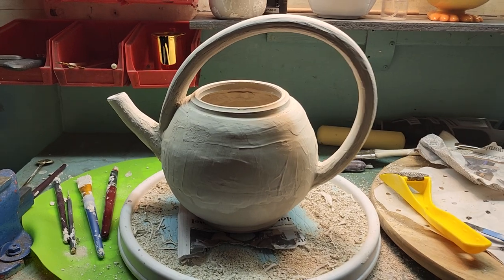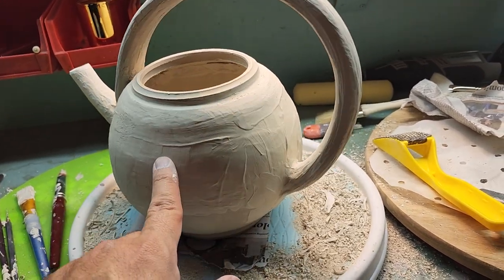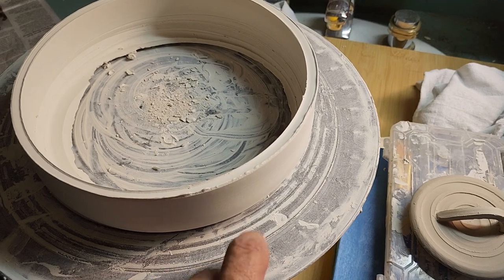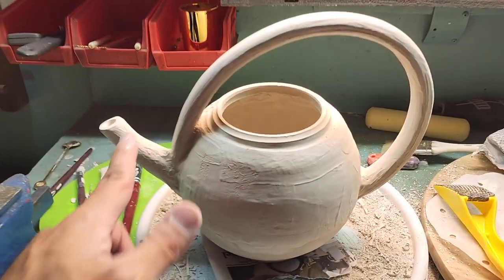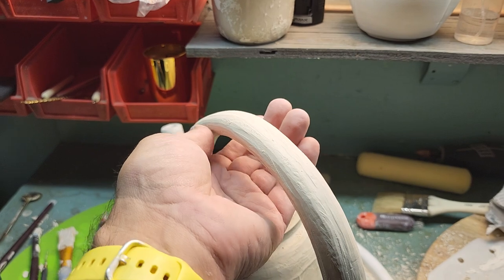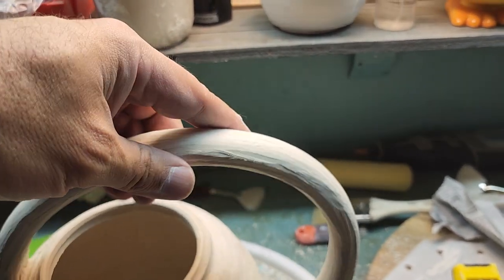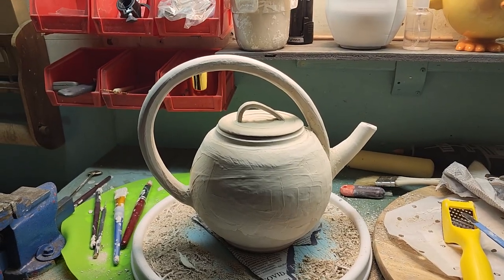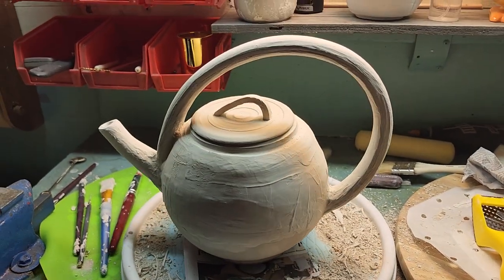Almost finished with this teapot--LOVING the handle!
It's been six years since I made my last teapot...so, it was a bit of a rocky start with this one. If it makes it though the bisque fire and then a glaze firing I'll be super happy (and a little surprised). If I ever sell, it's going to be a very expensive pot!